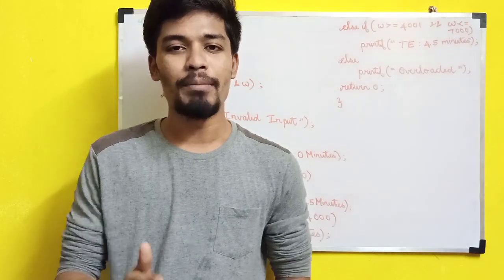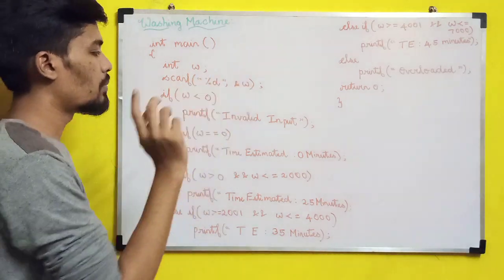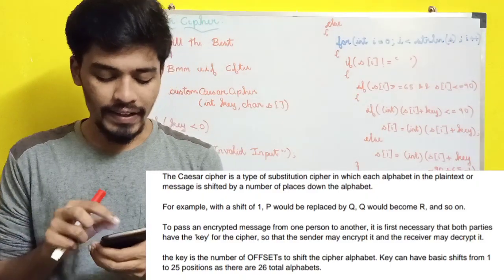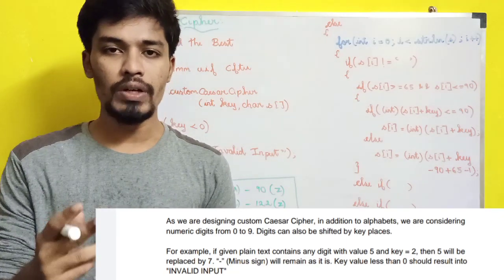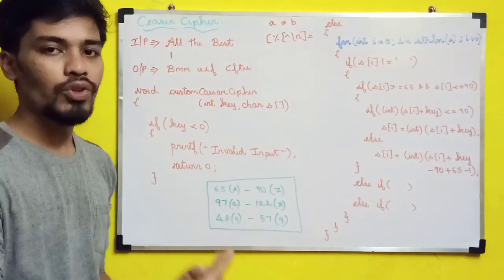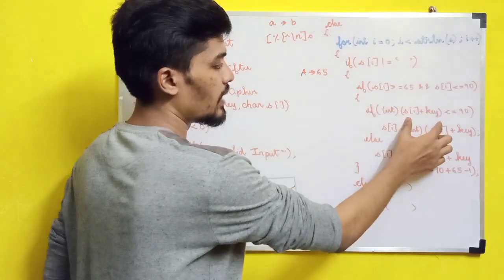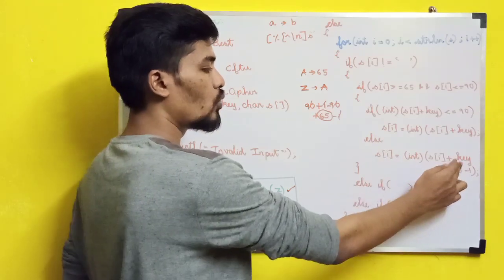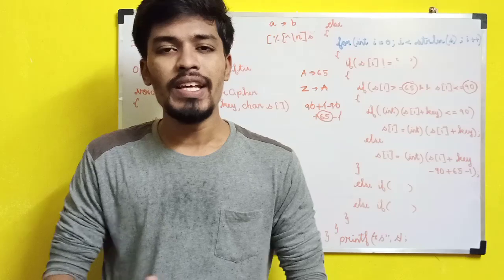TCS NQT Slot 2 Programming Questions | Official | Asked on 24th Oct | Tamil | BiNaRiEs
In this video, we will see about out the TCS NQT official placement questions with solutions asked today in the morning slot 8am to 11am.